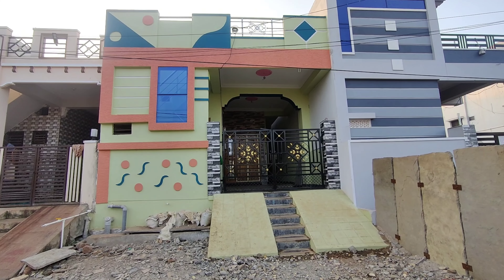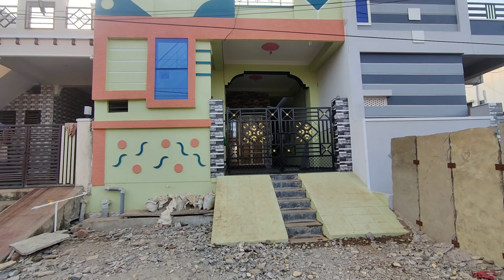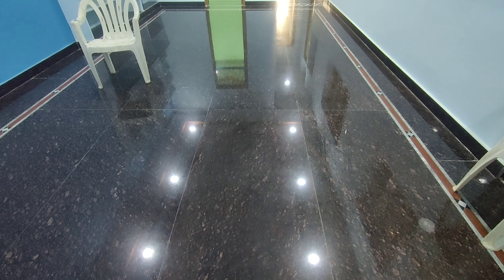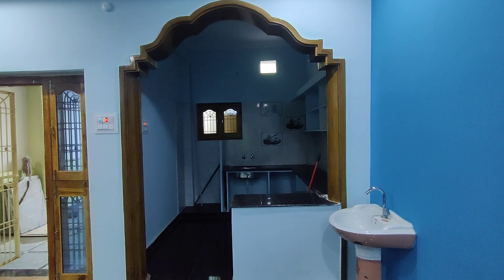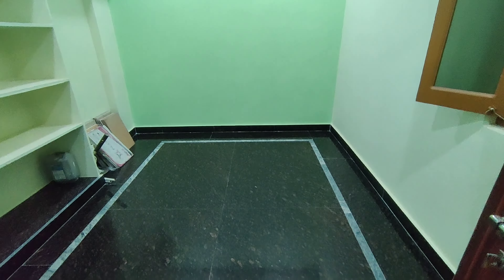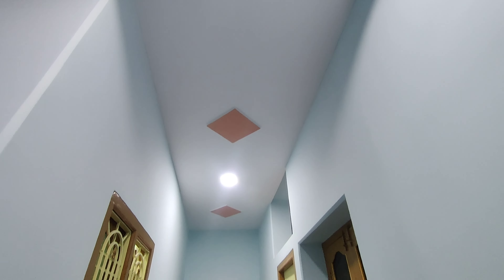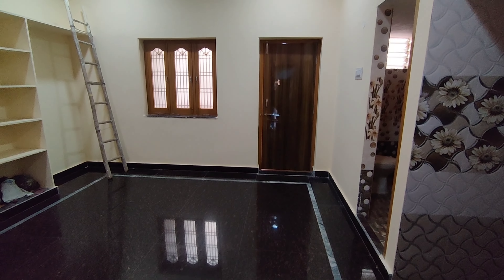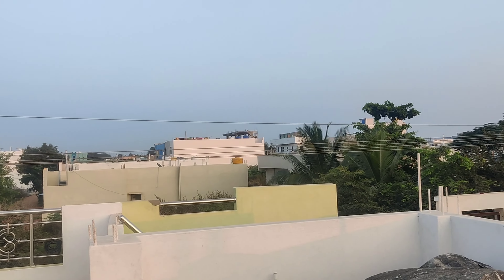ID 60 60 అడుగుల రోడ్ లో ఇల్లు అమ్మకానికి కలదు ANY PROPERTY FOR SALE IN KURNOOL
నమస్కారం 🙏 అండి ఇప్పుడు మీరు చుసిన వీడియో సంబంధిత వివరాలను తెలుసుకోవాలనుకుంటున్నారా.
ఈ క్రింద అన్ని వివరాలు క్లుప్తంగా వివరించాము.దయచేసి కాల్ చేసే ముందు వివరాలను పూర్తిగా వీడియోలో చూడండి. కాల్ చేసాక ఐడి నంబర్ చెప్పండి

HOUSE NUMBER :

HOUSE SIZES       : 20×65=3 CENTS

HOUSE FACE        : EAST FACING

MUNICIPALWATE : AVAILABLE

SAMPU                  : AVAILABLE

BORE WATER.       : AVAILABLE

HOUSE PRICE        : 70 LAKHS PRICE

                                  NEGOTIABLE

ROAD SIZE             : 60 FEET

APPROVED             : LP APPROVED

VENTURE NAME    : 4th CLASS

DISTANCE               :

NEAR BY                  : GANESH NAGAR